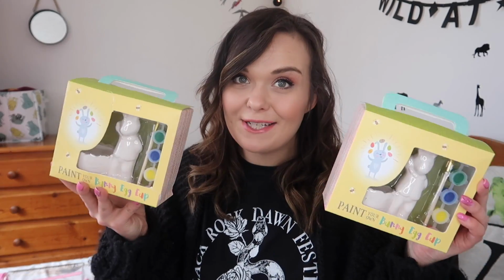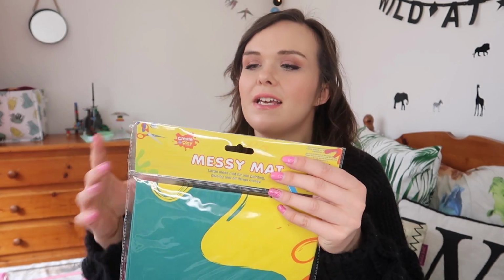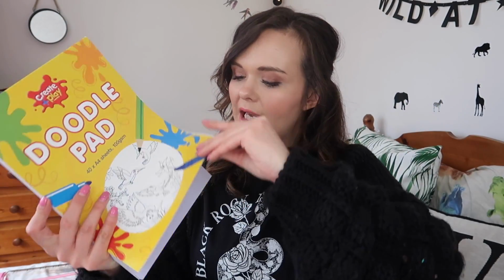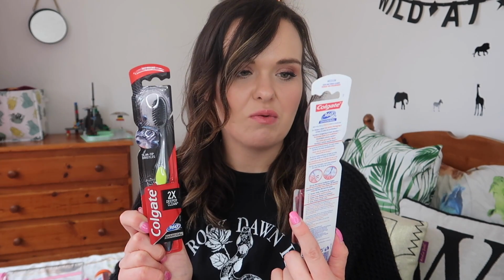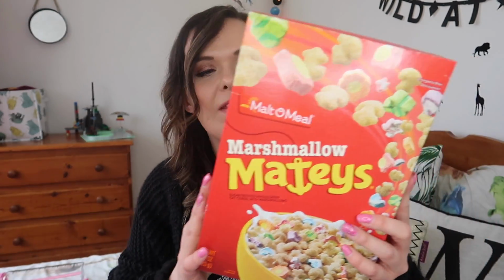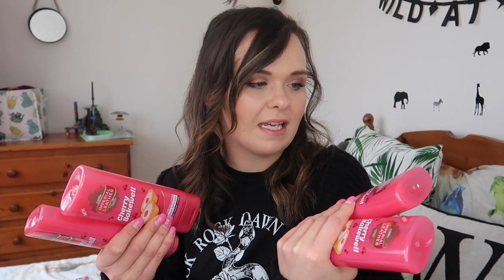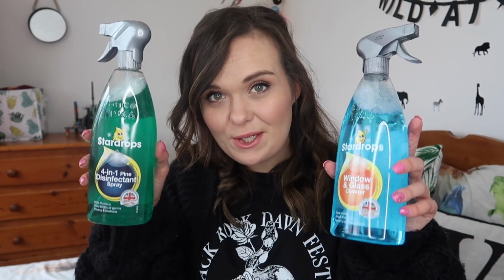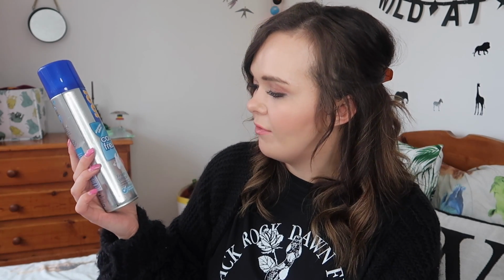HOME BARGAINS HAUL MARCH 2019 - EASTER, CLEANING & MORE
Hi everyone! I hope you are very well on this Friday evening. Sorry if I have been quiet this week - Stan hasn't been well and I've obviously had to put him first. But, I do have a Home Bargains Haul for you. I hope you enjoy! I think I made some pretty decent purchases! Have a lovely weekend!

❤ SOCIAL MEDIA ❤

A: I am now 30 years-old! Argh!

Q: Tell us about your family?
A: I have a son called, Bill, and I am no longer with his dad, as we split mutually when he was a baby. I never imagined my life as it is now, with children to different partners, but I am so happy it is my life. I met Mark in the summer of 2013, and we became firm friends. We fell in love when I became single and we’ve never looked back. We have a daughter, called Daisy, born April 2016, and I’m due our third baby - a boy - in March 2018!

Q: What is your job?
A: I am a trained journalist and former business magazine editor, I then moved into content creation at an agency in Manchester (where I met Mark!) and since Daisy was born, I am now a full-time YouTuber. Yes, it sounds weird to me too! I work around the kids and try my best to make it work!

Q: What camera/software/lighting/music do you use to make your videos?
A: I film my videos with the Canon G7X Mark II (I love it!) and I have a Neweer Ring Light.